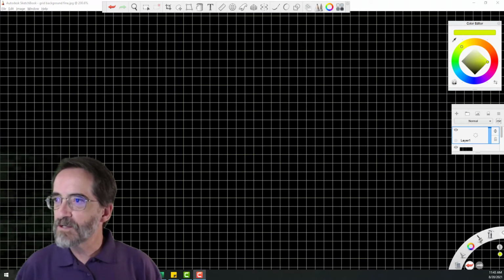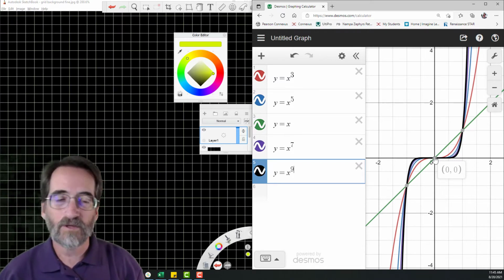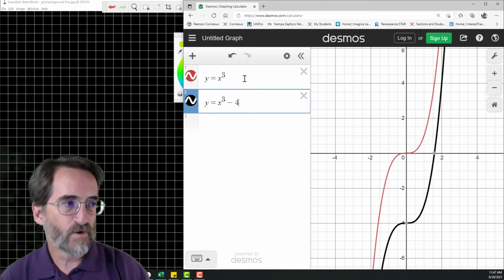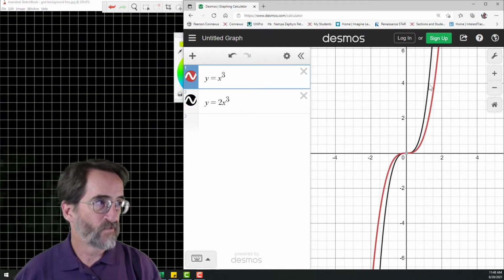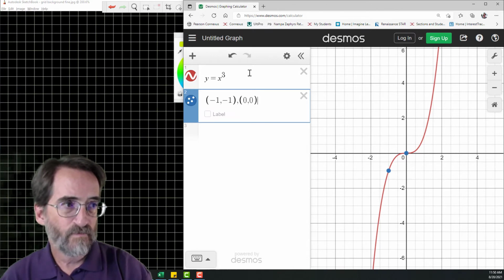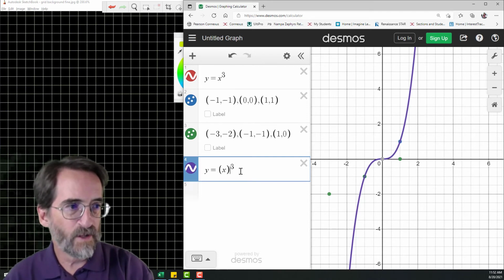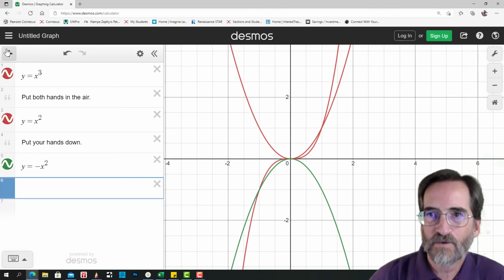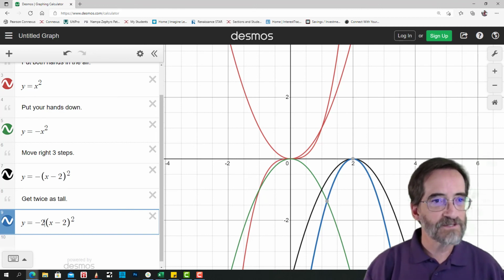PreCalculus A Portfolio 3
In this video we explain the Let's Dance worksheet, talking about how to perform various transformations on functions.